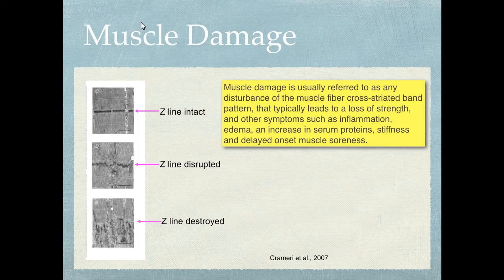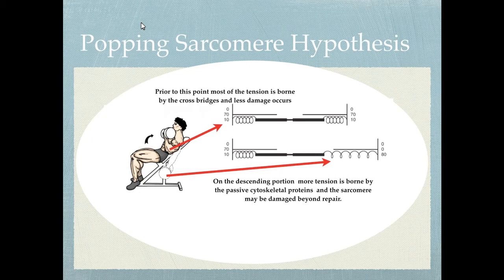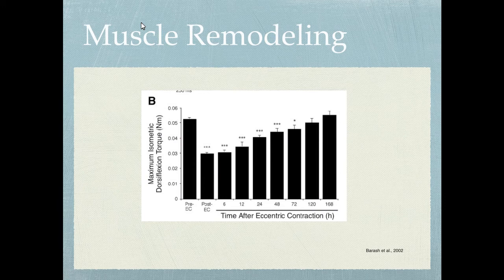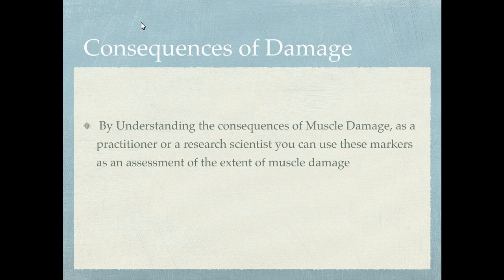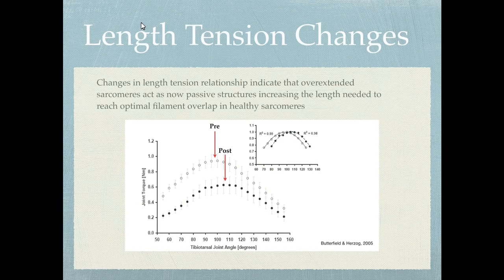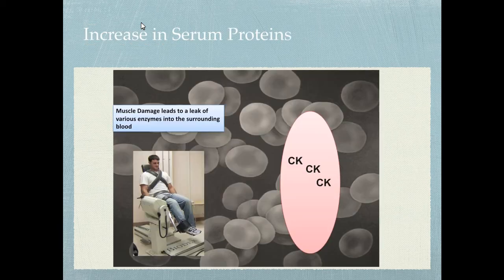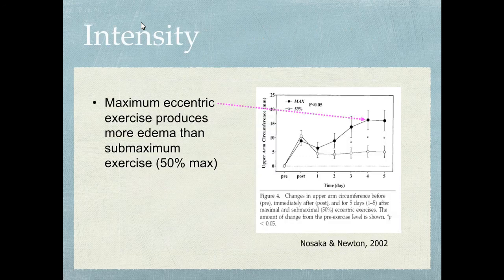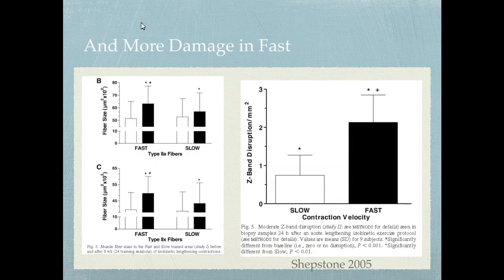Muscle Damage Part 1